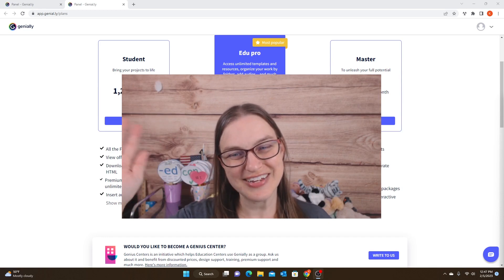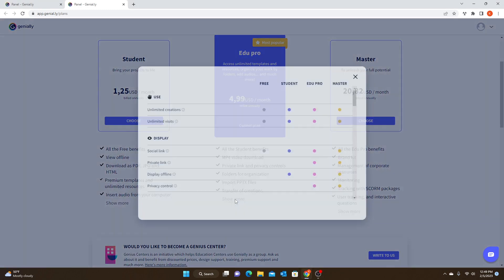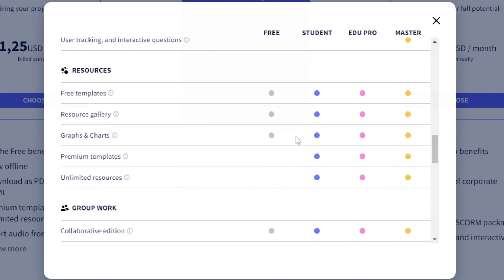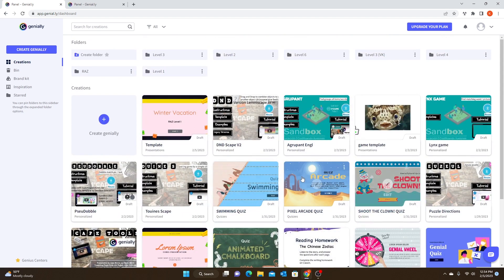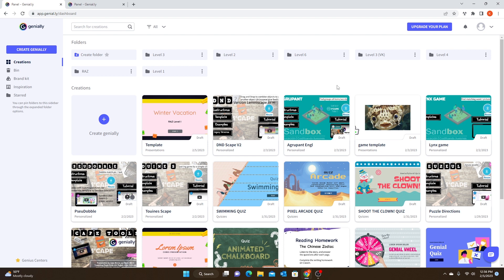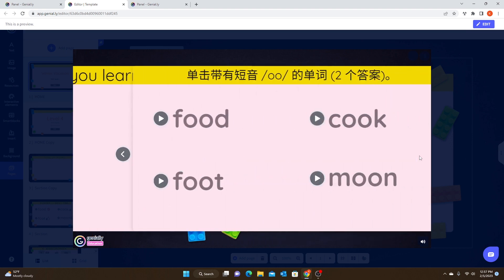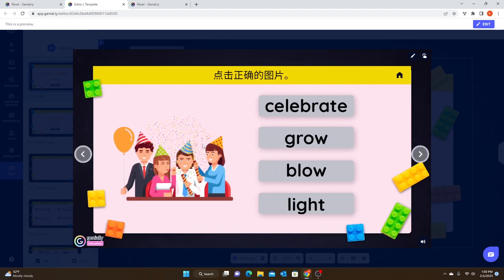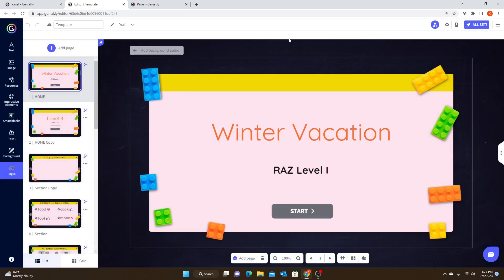Genially: Plan comparison and Interactive Homework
This video will show you the big differences between the 4 Genially plans (Free, Student, EDU Pro, and Master). I will also show you some examples of the slides I make for my students' interactive homework.